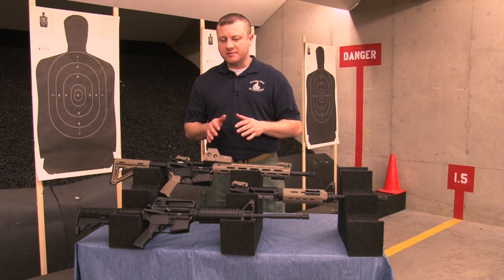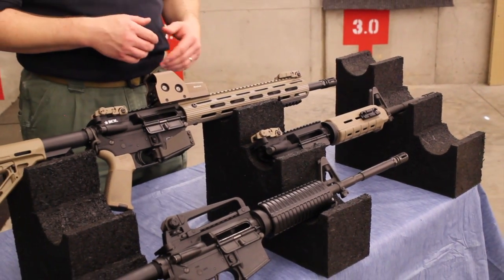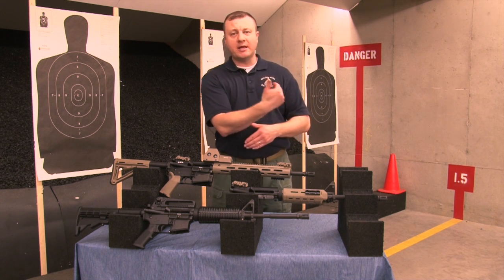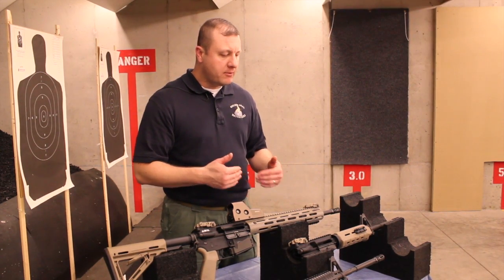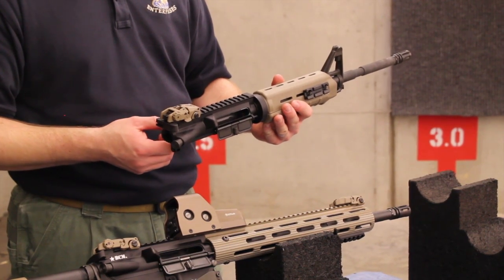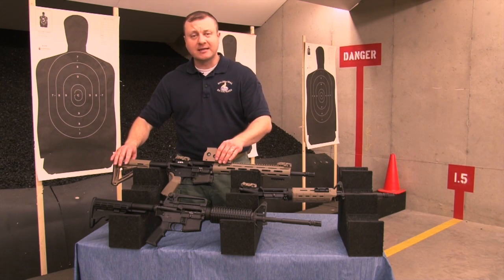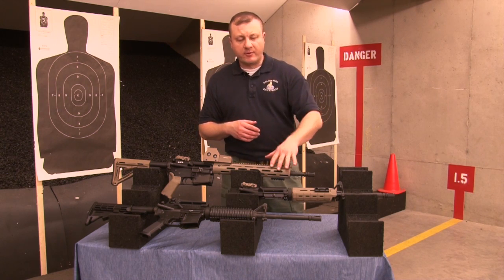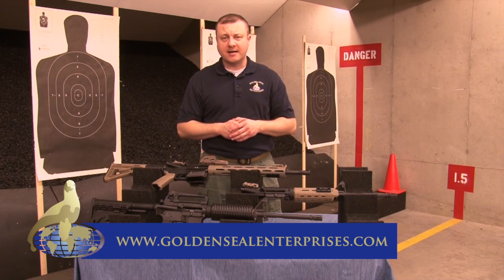AR-15 and M4 Buying Considerations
Karl Dear covers some of the buying considerations involved with purchasing an AR-15 or M4.